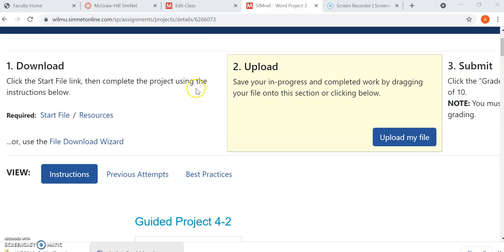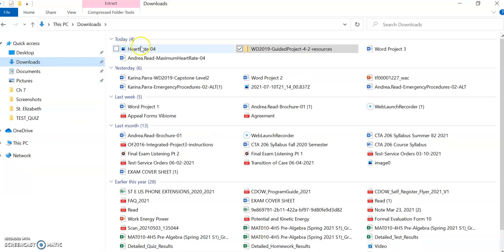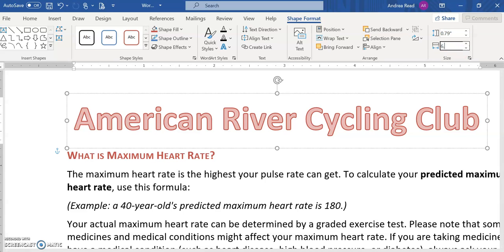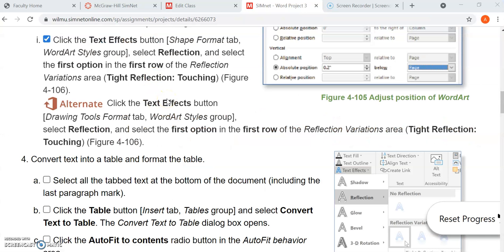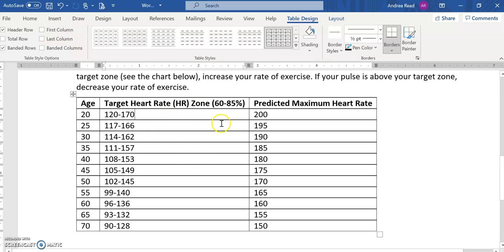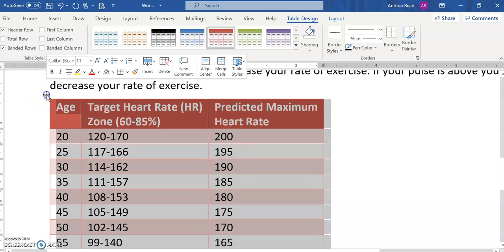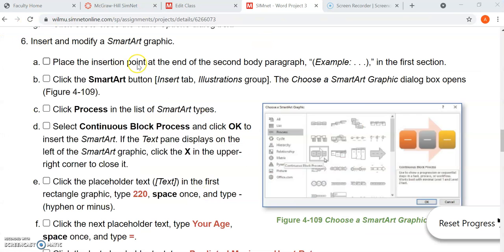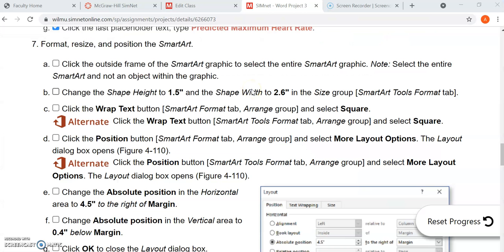Word Project 3 Part 1